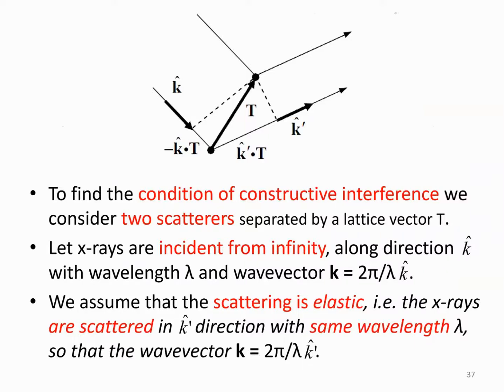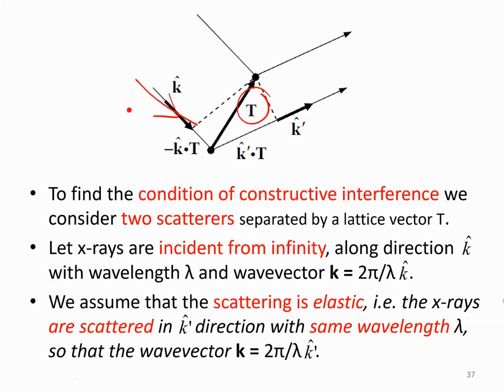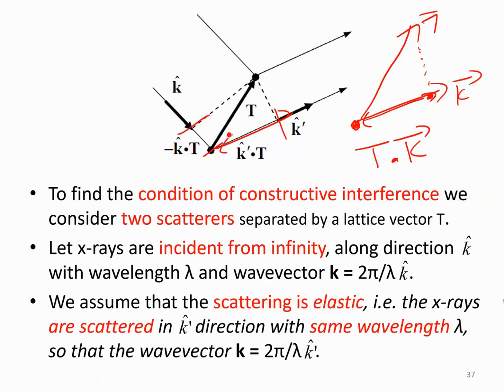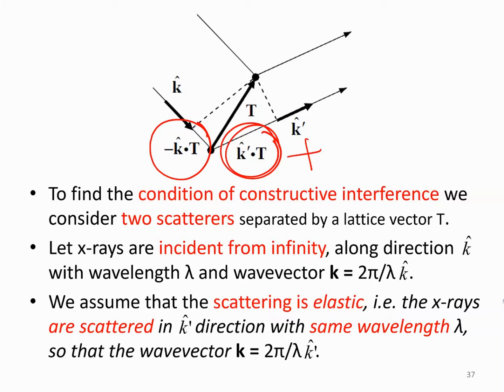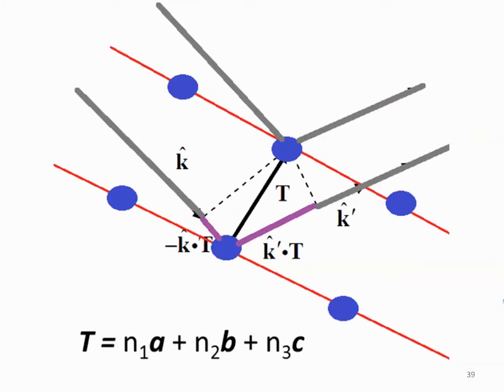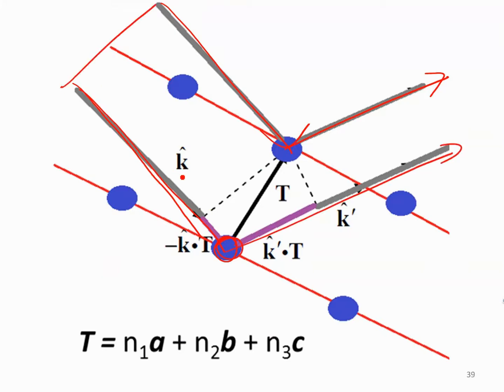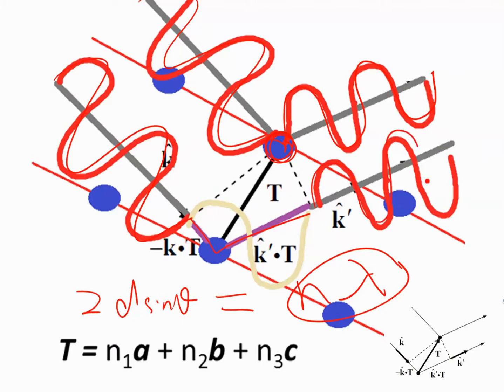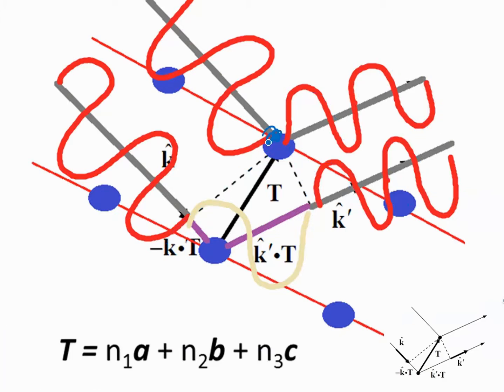ZCT307 Chapter5 Part7